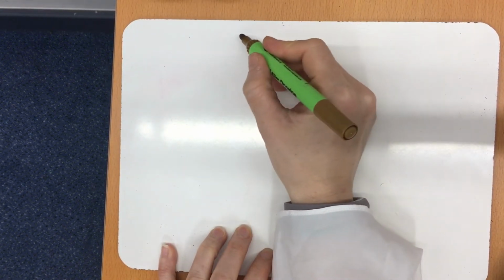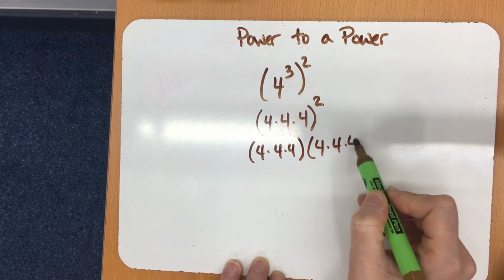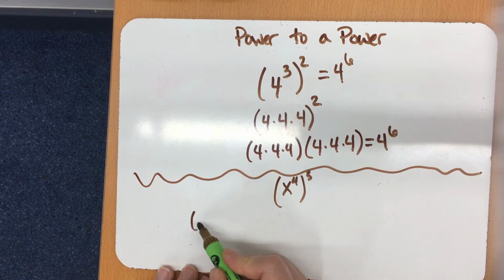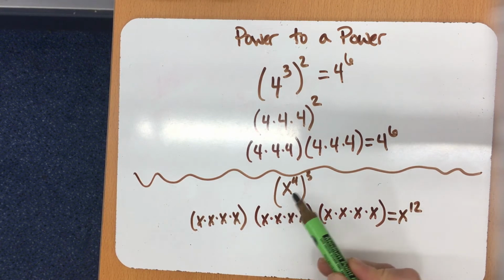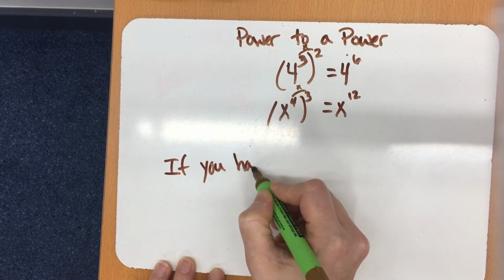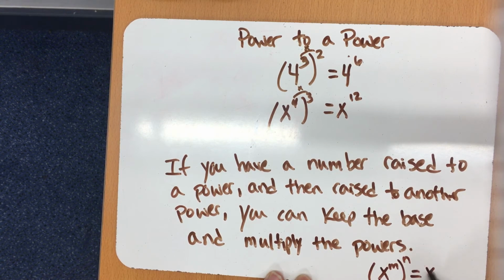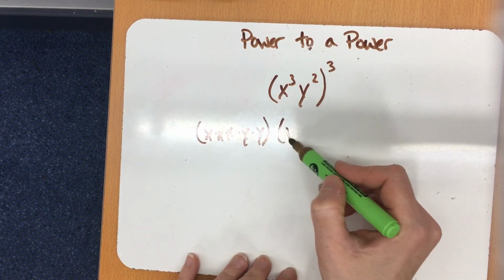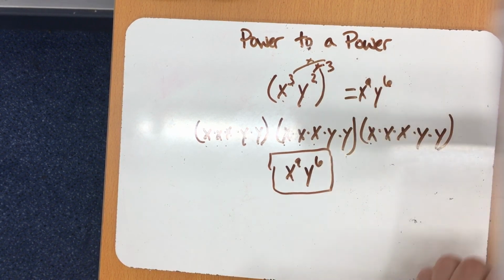Video 2 - Power to a Power